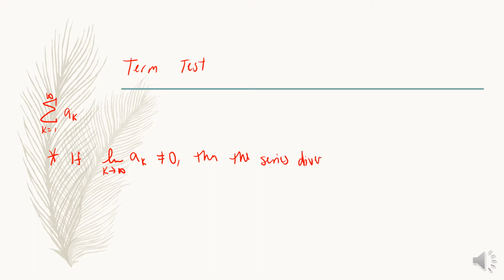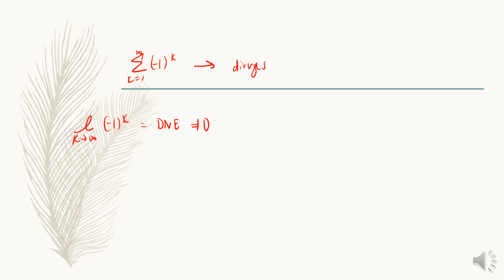Calc 2 Series Term Test